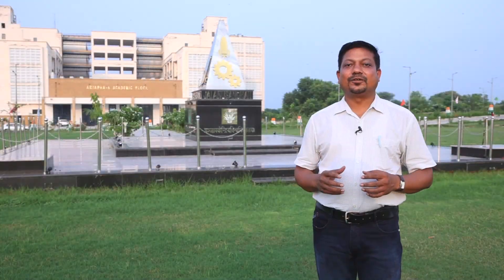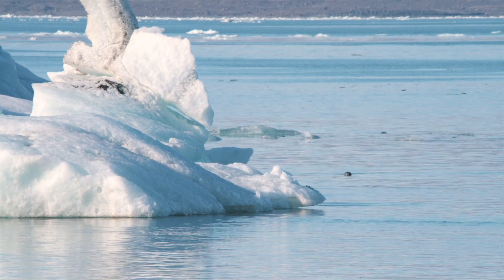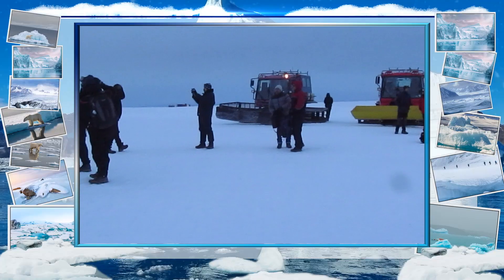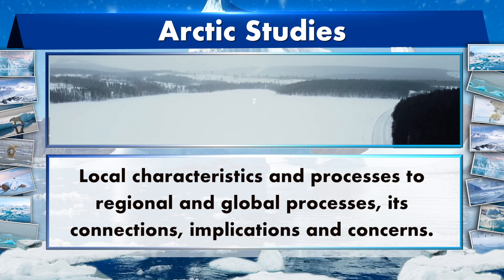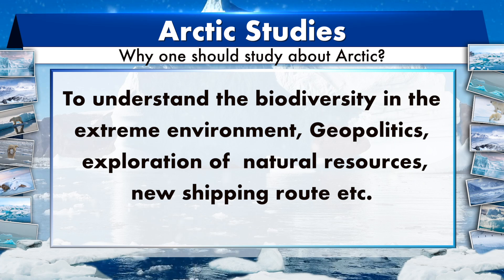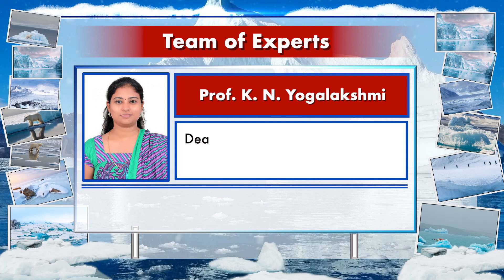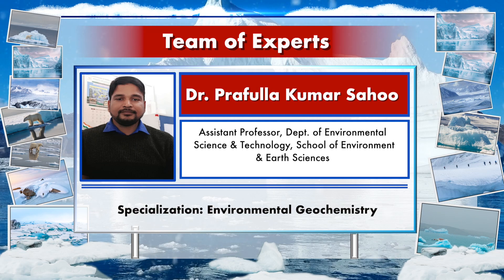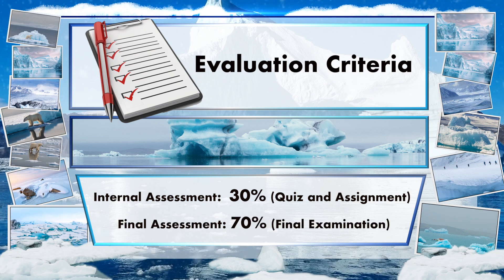ARCTIC STUDIES SWAYAM INTRO Video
The course on ‘Arctic studies’, is designed through a multidisciplinary approach to provide comprehensive knowledge on the geological, climatic, geographical, environmental and human dimensions of the Arctic region.